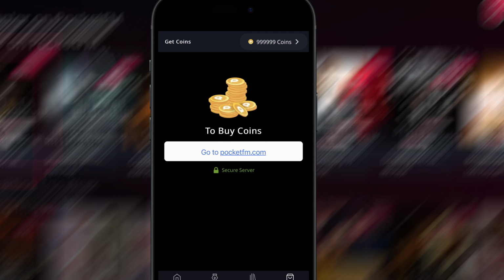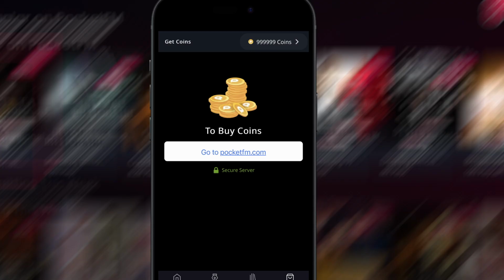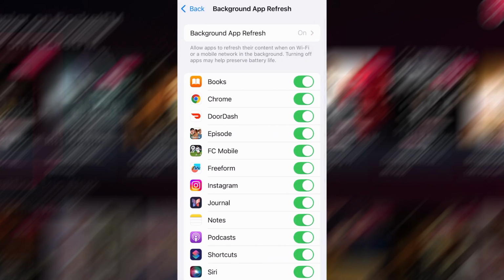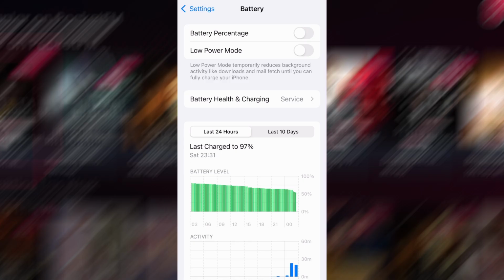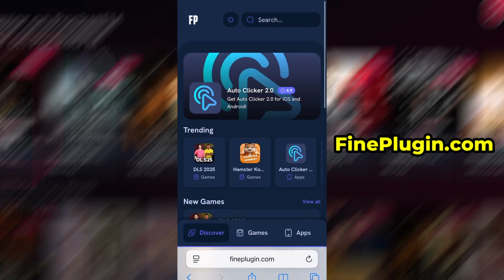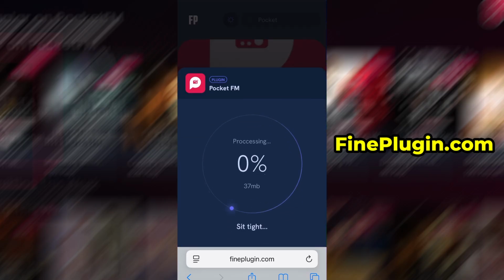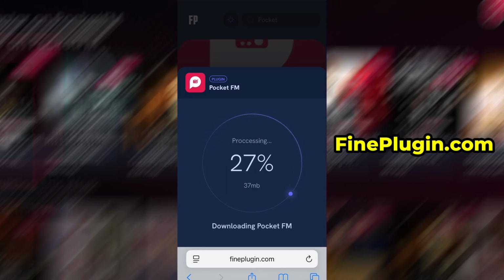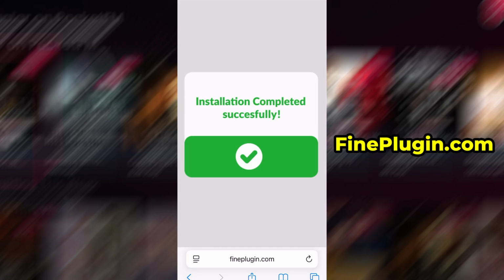Pocket FM Hack ✅ How to Get Unlimited Coins in Pocket FM Hack/Mod (iOS, Android)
In this 2025 tutorial, I’ll show you how to get unlimited coins in Pocket FM on both iOS and Android devices. Follow the safe and easy step-by-step guide to unlock all premium features and enjoy unlimited listening without spending a dime!